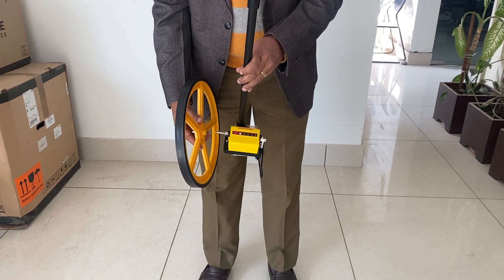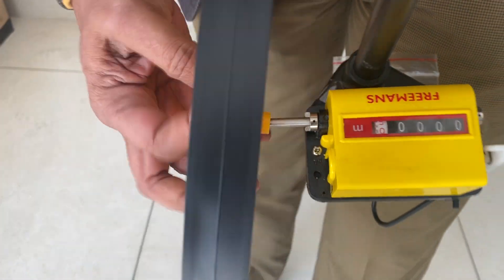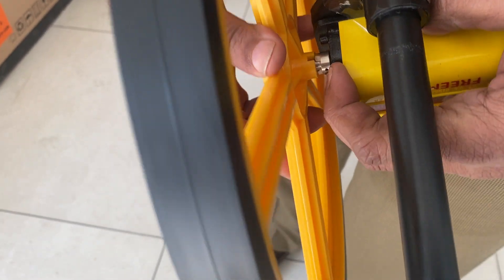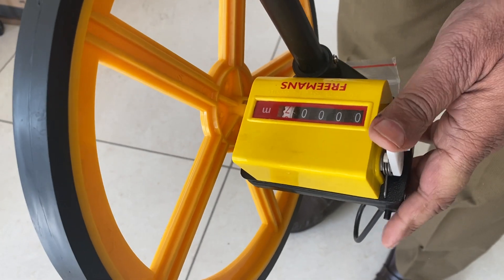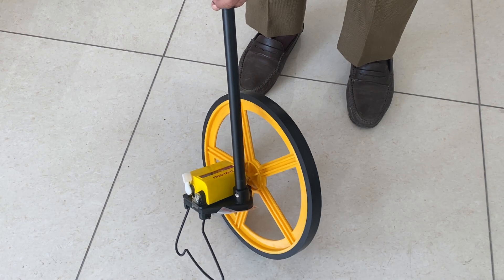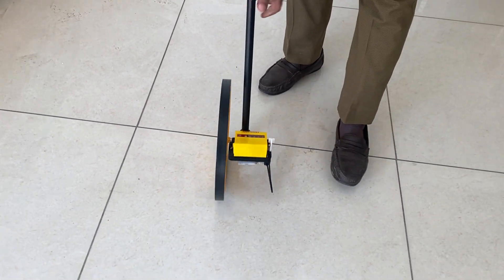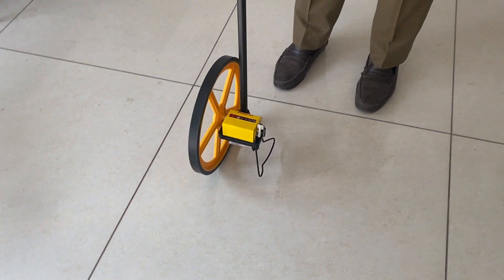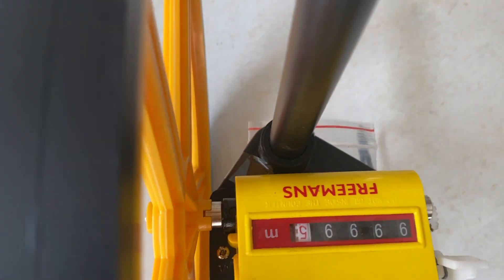how to fit and use measuring wheel for road in meters with stand setting using by abron exports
how to fit and use measuring wheel for road in meters with stand setting using by abron exports tutorial in English Hindi for surveying soil deptt engineering polytechnic working explained